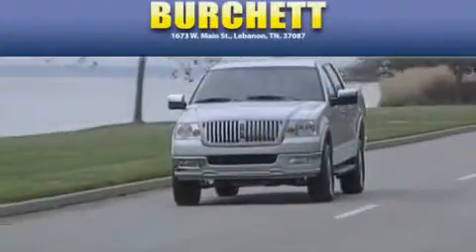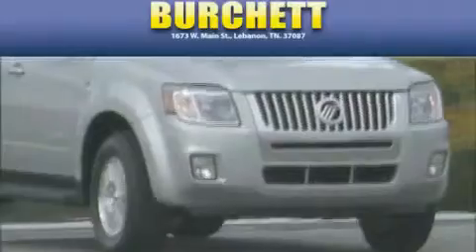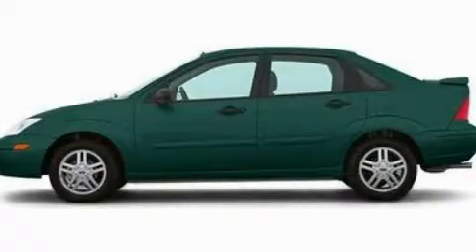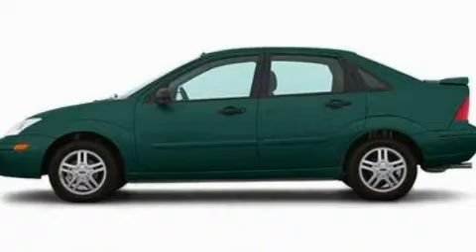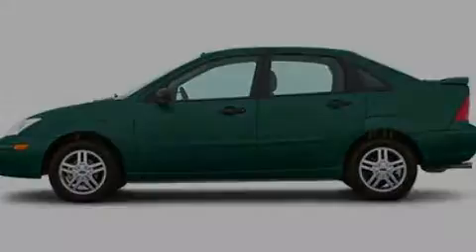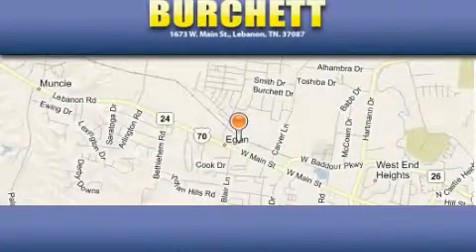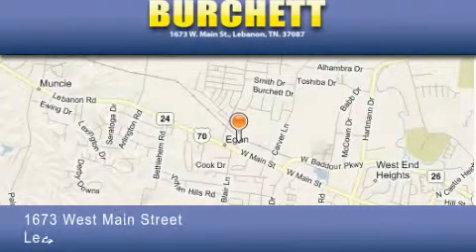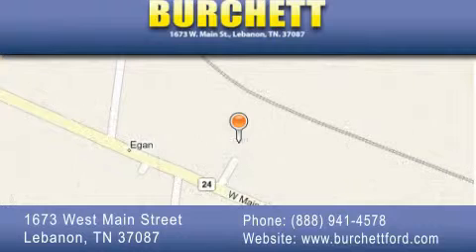2000 Ford Focus Lebanon TN 37087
Year: 2000
 Make: Ford
 Model: Focus
 Engine: 2.0L I4

 Miles: 150,905